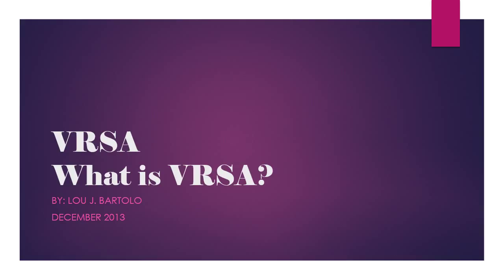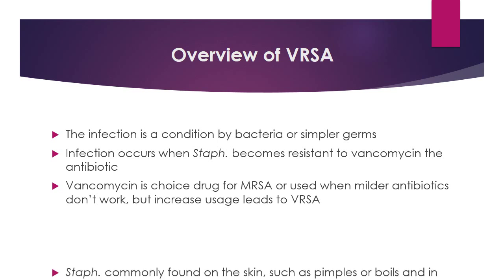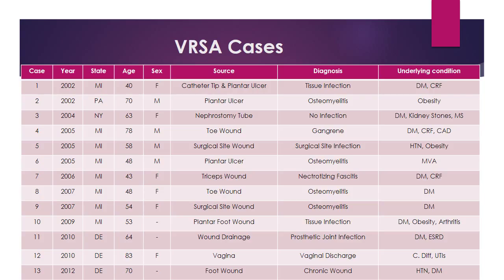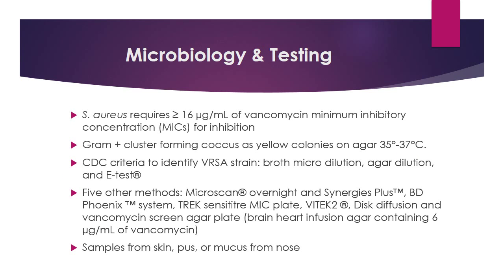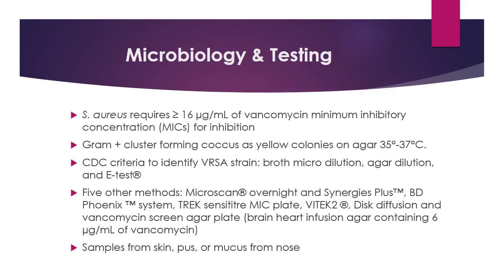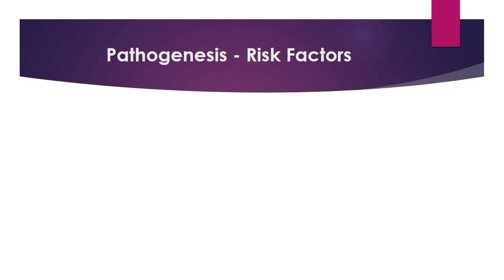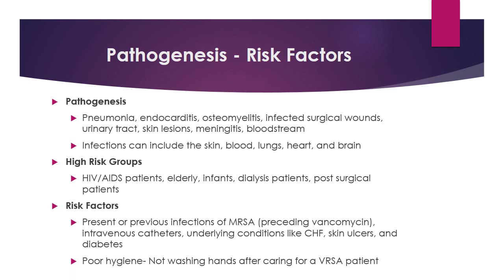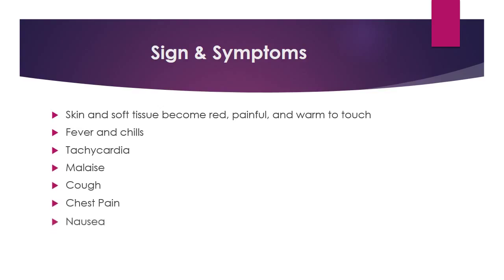VRSA Presentation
Vancomycin-Resistant Staphylococcus aureus (VRSA) description.